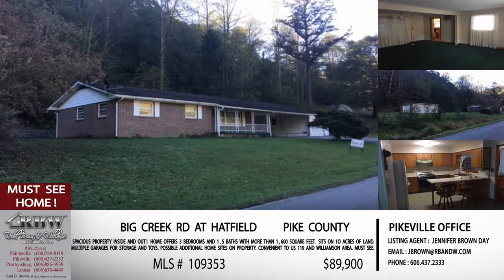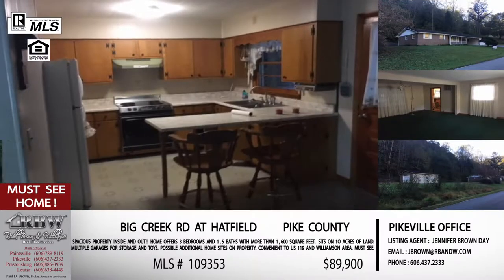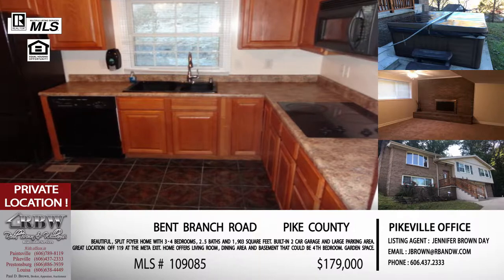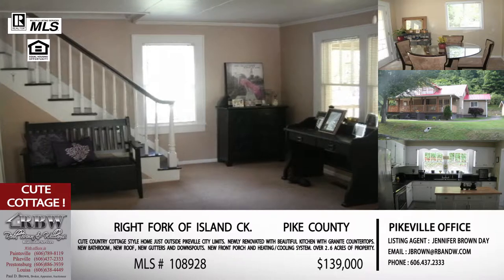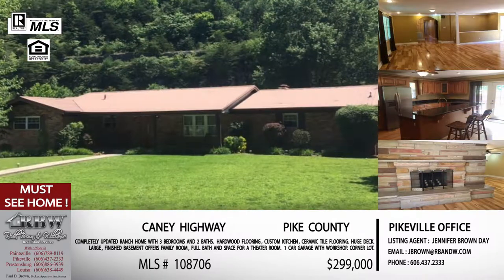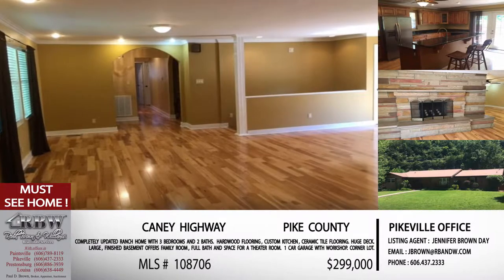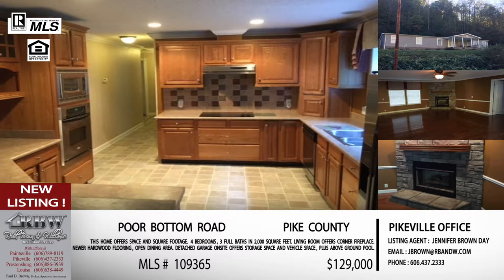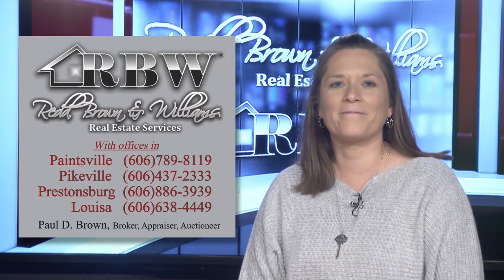Redd, Brown & Williams Real Estate Show : November 4, 2017